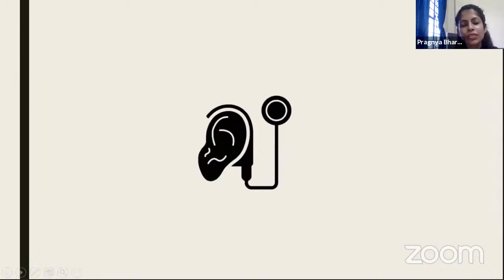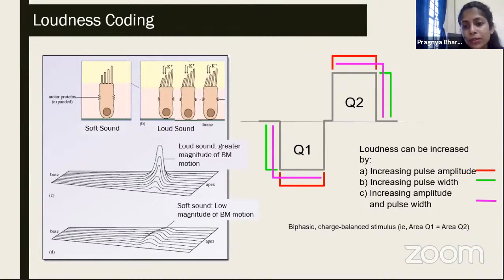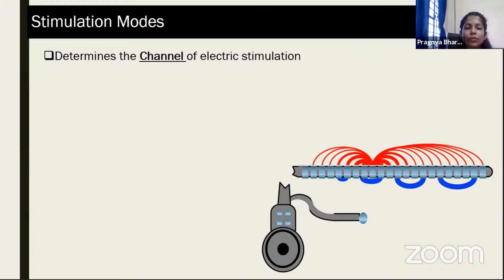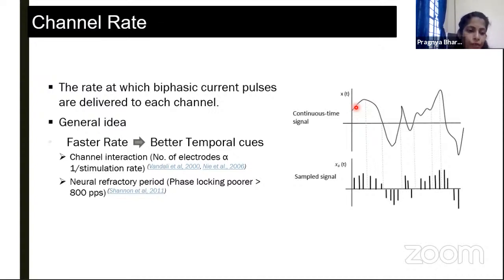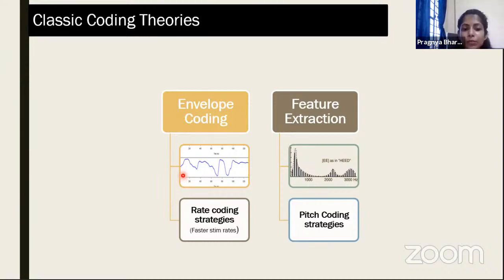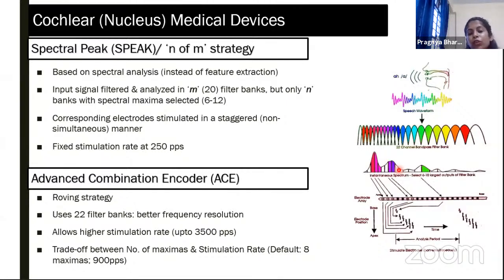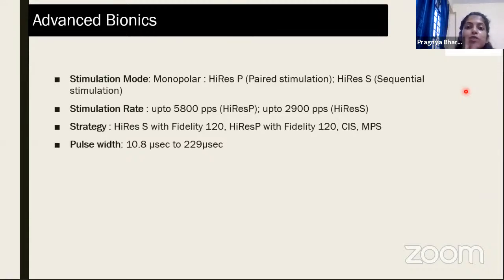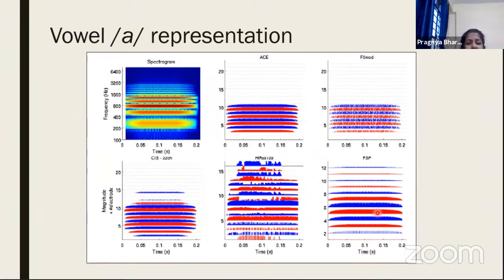Signal Processing in Cochlear Implants